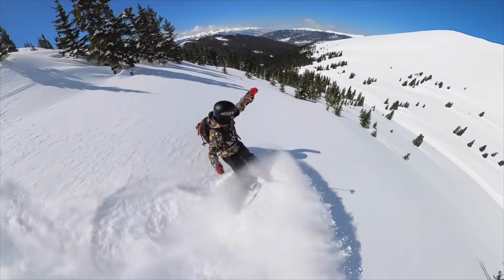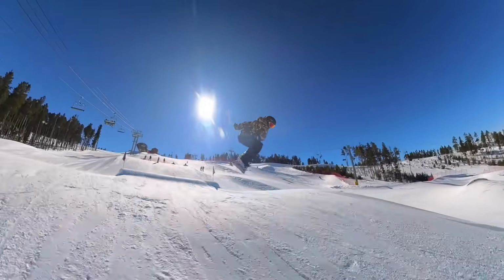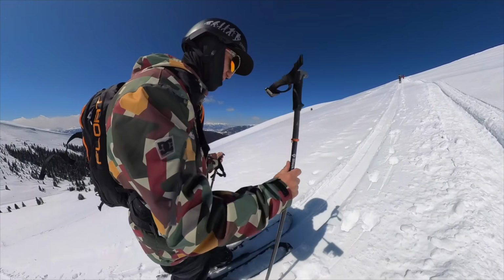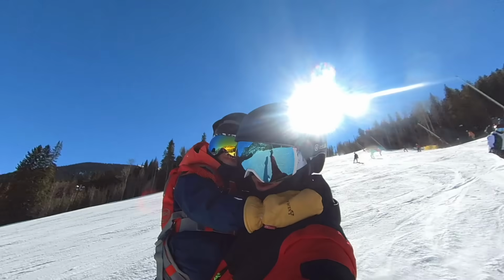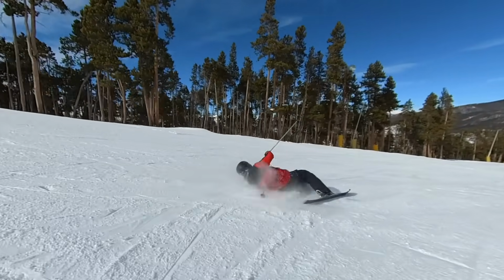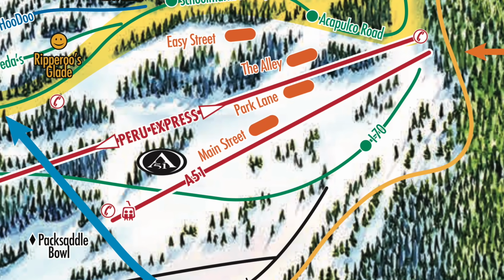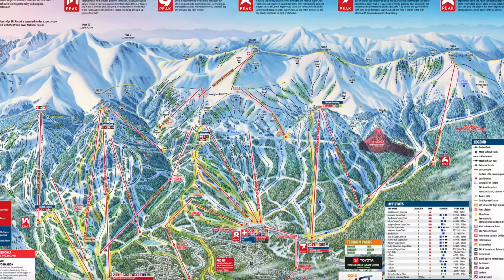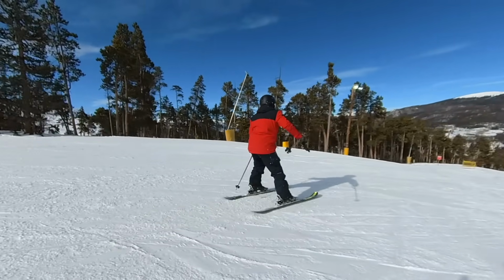Keystone Isn't For Beginner Skiers/Snowboarders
Keystone is one of Colorado's best ski resorts if you are an advanced skier or snowboarder! If you are a beginner there are simple better options for you and your family to have a better and safer time on the ski slopes.

Remember to grab Evolution Stickers and Merch
🏂Snowboard Camp 🏂

🗺Resort Map🗺

📮Mail Time:📮
📥Johnathan Buckhouse,
🏔Backcountry Gear🏔

📸Camera Gear📸

Summerboard! An electric snowboard that carves the street.

HempLucid! With every day on the mountain, recovery is super important. Make sure to use CODE: BFCM_JOHNATHANBUCKHOUSE

My Daily protein needs are fueled by Frog Fuel Protein
Code BUCK10
👋Social media👋